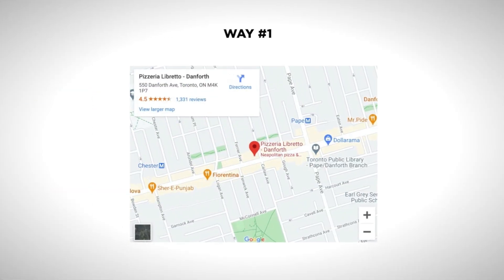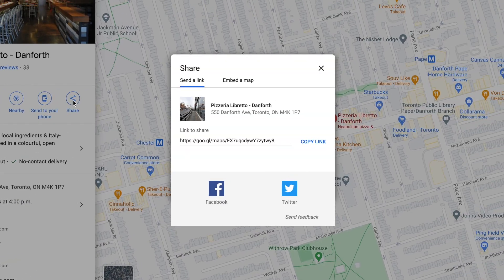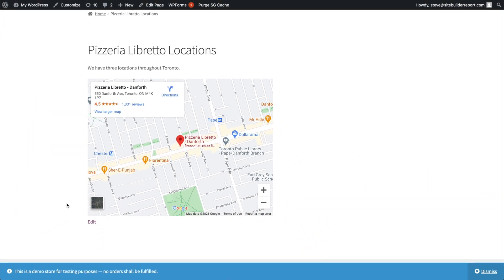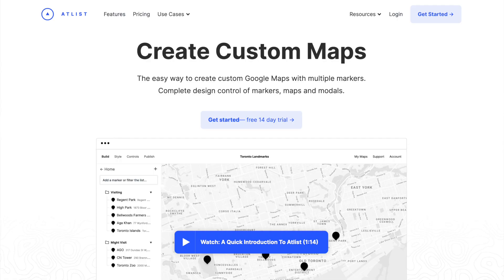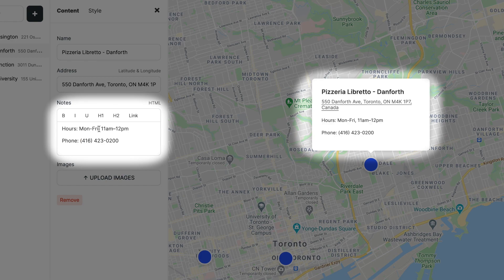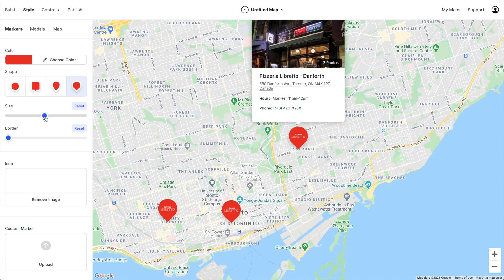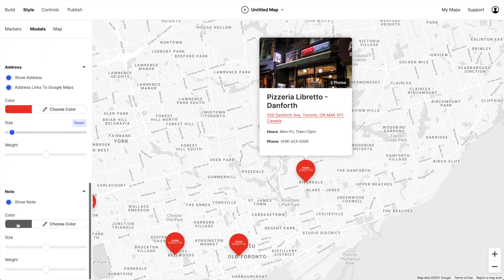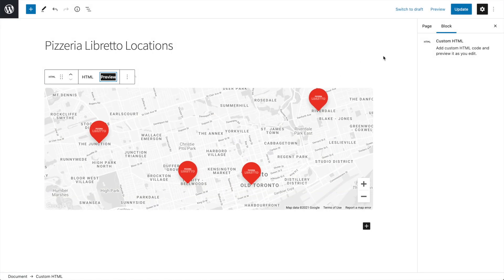Create powerful maps for WordPress sites - No Code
In this video I show you two ways to create a custom Google Map in Wordpress— no plugin required for either.

Way #1 is simple and free. It uses the default Google Maps embed code. You can only have one location and there is no custom styling.

Way #2 lets you have custom styling and multiple markers— but it is not free. You'll need to use Atlist for it.